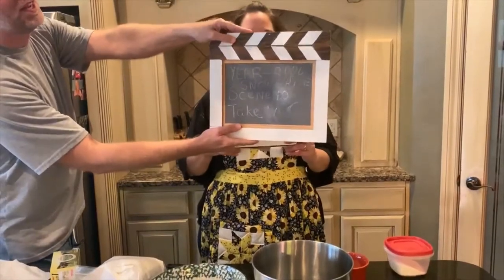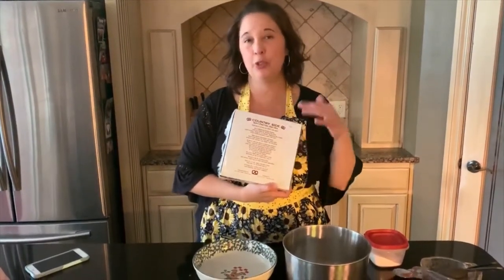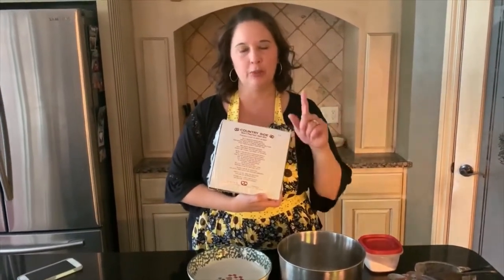1st Cooking Video!!! "Try-it Tuesday" featuring some very special soft pretzels!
Here is the phone number for the main business line:  (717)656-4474.
Here is the number for the soft pretzel people:  (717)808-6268.

Had the idea of making this video over this past weekend when I was supposed to be in Bird-in-Hand, PA for our annual girls weekend.  But, alas, COVID happened.  Anyway, to commemorate the weekend I thought it'd be fun to try this soft pretzel mix from the Countryside Road Stand (link & phone number above).  You can call and place a phone order and they will ship it to you.  The lady who officially runs the soft pretzel part of the stand is the daughter of the Amish man who owns the Countryside Road Stand.  You can call either number to order.
I would love to hear from you if you love these pretzels too or make them yourself!